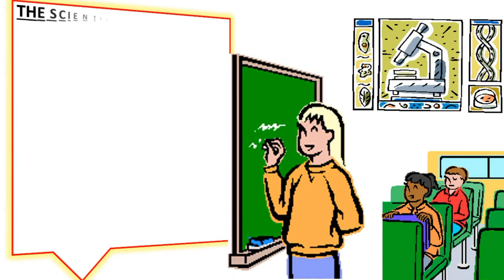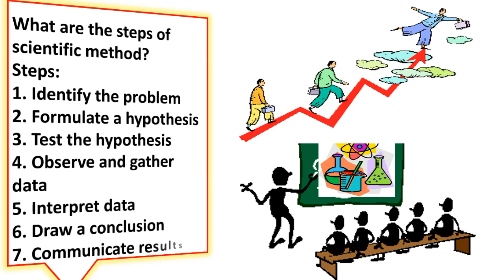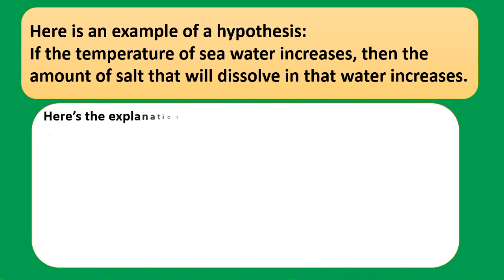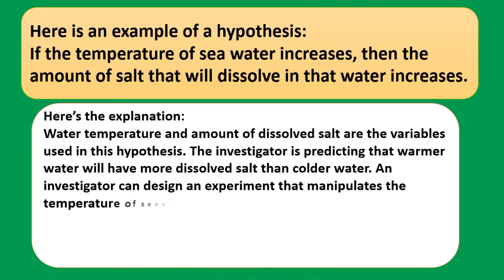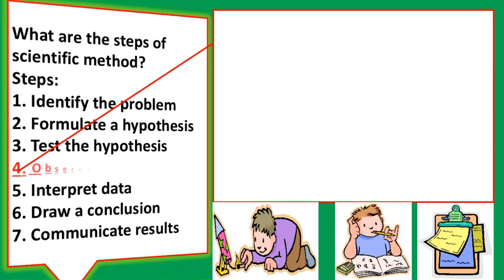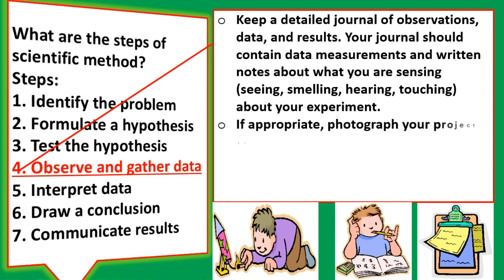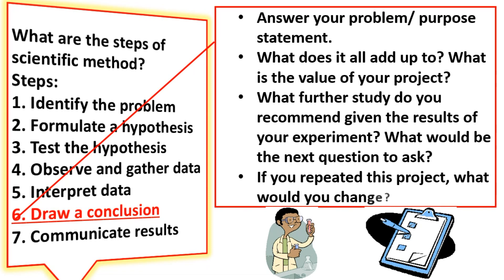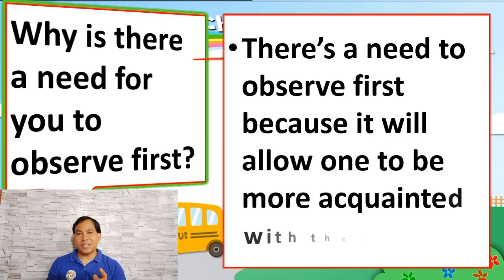Science 7 "Describe the components of a scientific investigation"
MELC based Science 7, Quarter 1, Week 1, "Describe the components of SScientifi